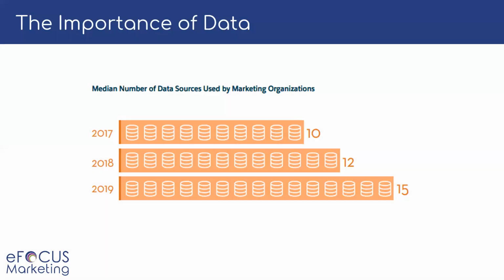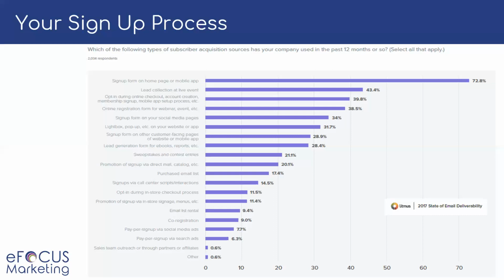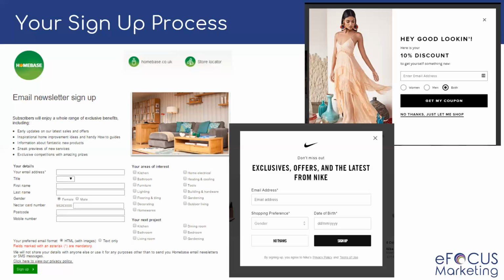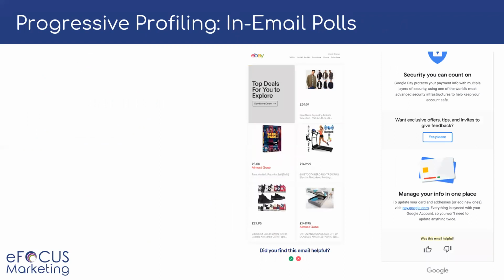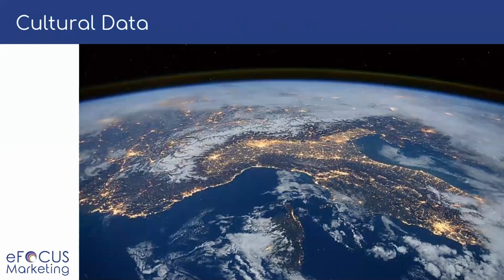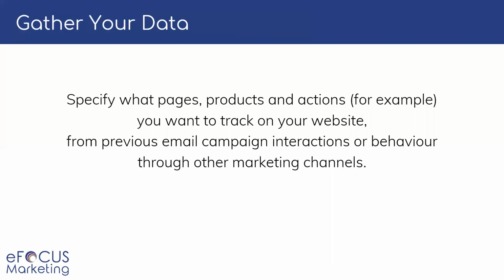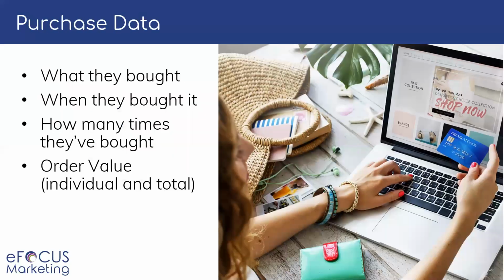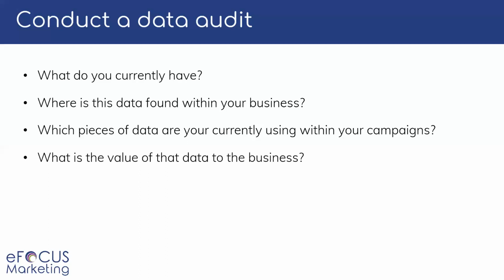Online Course - Module 2: The importance of Data to Underline Your Strategy